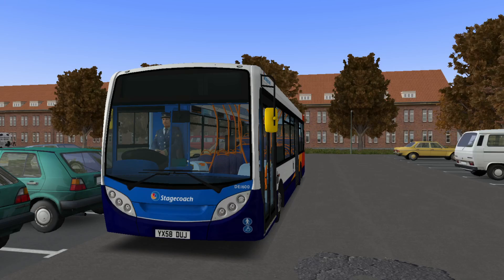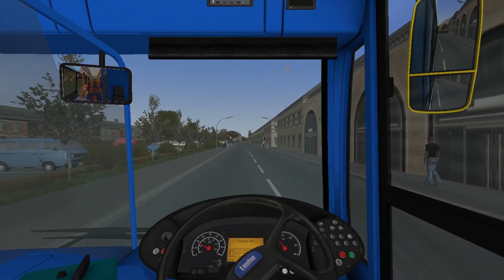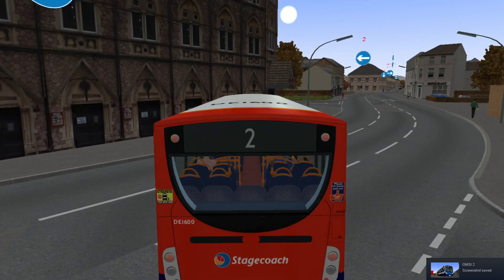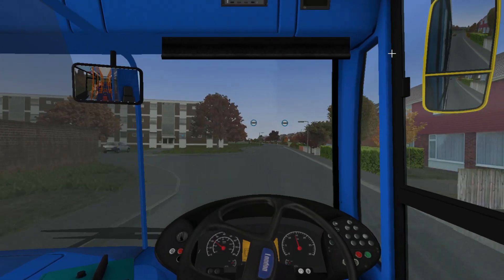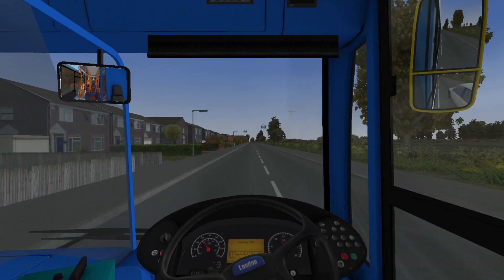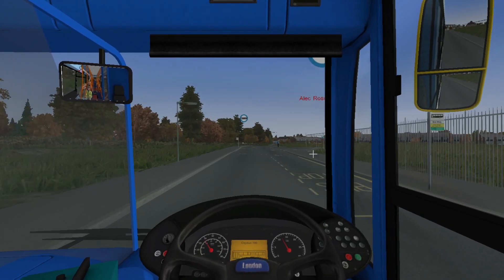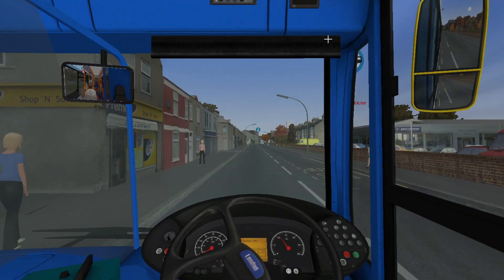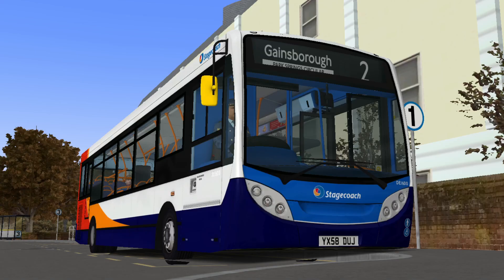Route 2 | Citybus 200 (10.8M) | Gainsborough | OMSI 2 (Downloads)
Welcome to another OMSI 2 video with me! Today we take a break from London itself and focus on using some of the buses that came with the addon on other maps, the first been Gainsborough. The new blind and repaint mods allow the C200 to slide into the Lincolnshire map with ease and it provides a lovely nice run round the estate on a quiet service 2. It was also quite nice to see how fast the bus can go, even if i slightly overdid it!

Regards the audio I hope its okay, OBS seems to be have a tantrum currently since the latest update so I'm working on syncing up the sound and my headphones together still so apologies for the continued slight echo!

For those who wish to donate to the cause to allow me to continue bringing you new and exciting content do consider donating to the PayPal for the channel